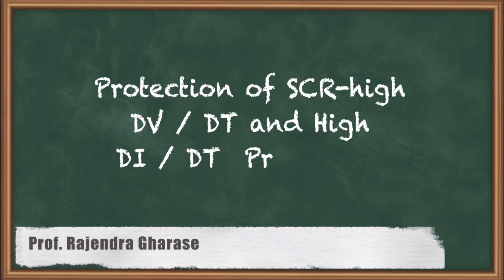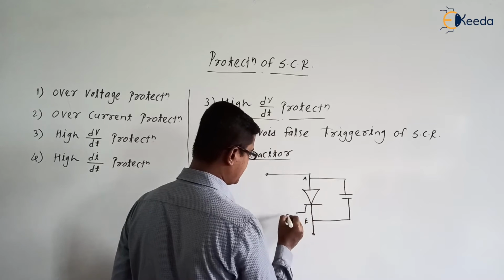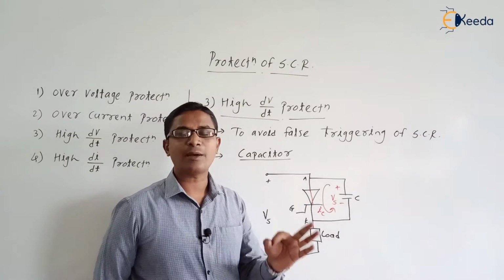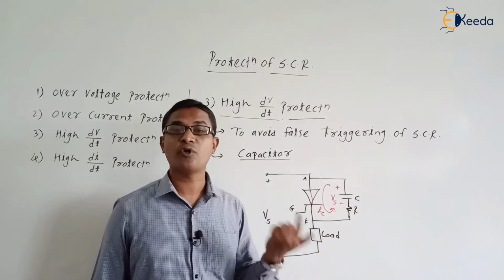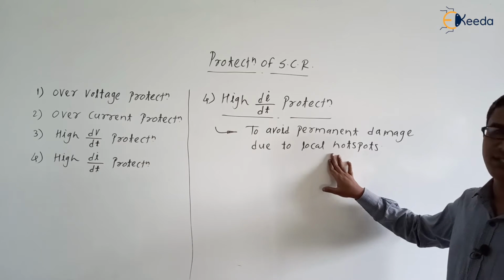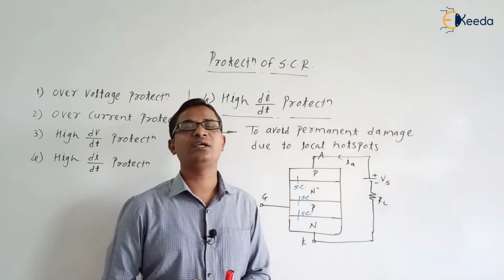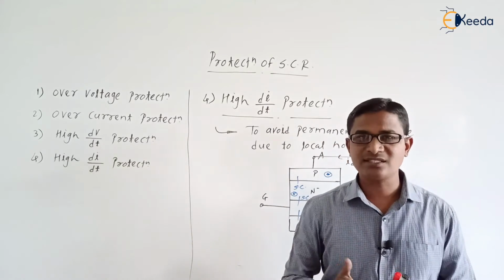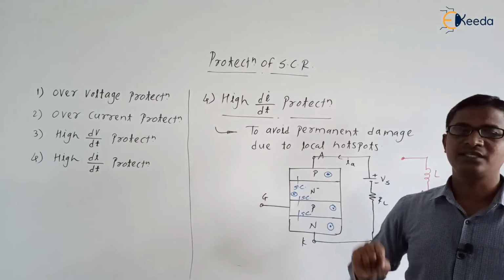Mastering High dv/dt And High di/dt Protection For SCR In Power Electronics | GATE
Welcome to our latest video on Power Electronics for GATE exam preparation! In today's session, we dive into the crucial topic of "Protection of SCR: High dV/dt and High di/dt Protection." Understanding how to safeguard Silicon Controlled Rectifiers (SCRs) from high rates of voltage and current changes is essential for mastering the Power Electronics section in GATE.

🔍 Topics Covered:

Introduction to Silicon Controlled Rectifiers (SCRs)
Significance of High dV/dt and High di/dt Protection
Mechanisms of SCR Damage from Rapid Voltage and Current Changes
Techniques and Strategies for SCR Protection

Happy Learning.